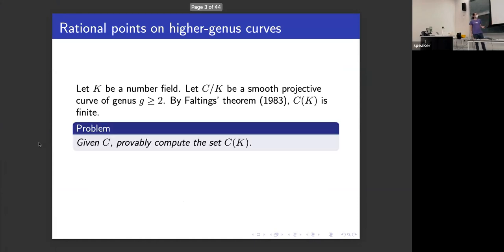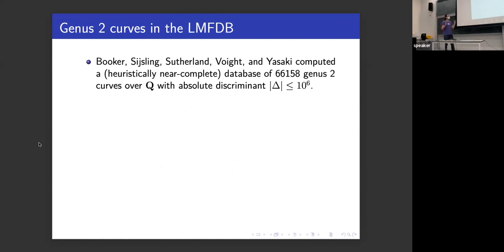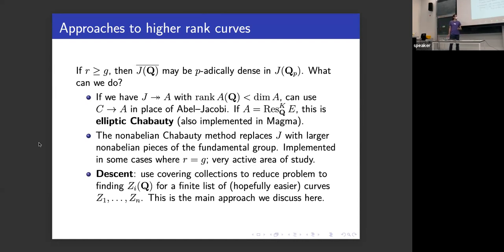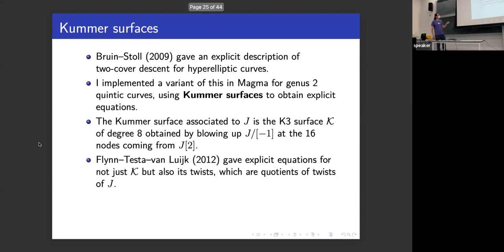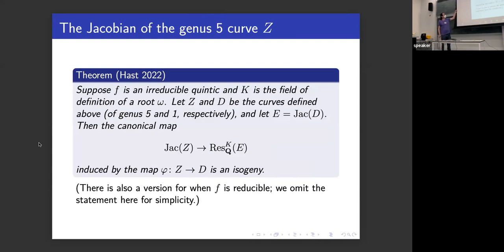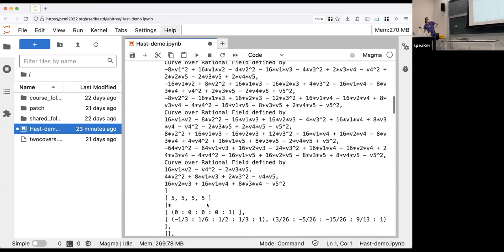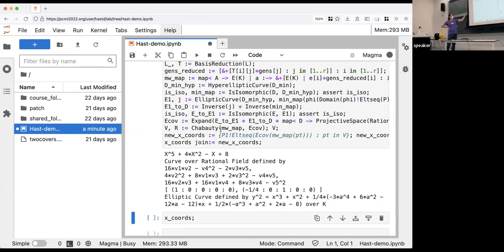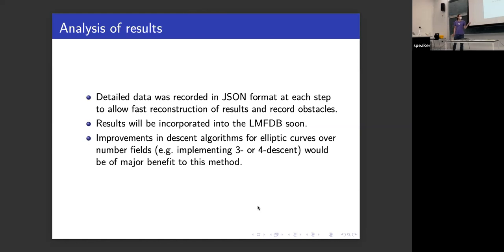Explicit two-cover descent for genus 2 curves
Explicit two-cover descent for genus 2 curves, by Daniel Hast (Boston University), presented at ANTS XV.